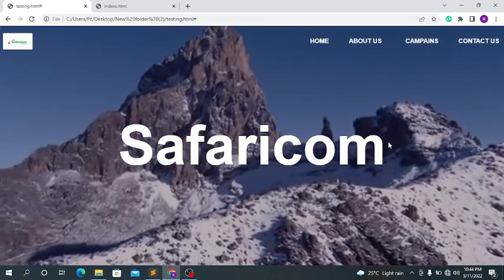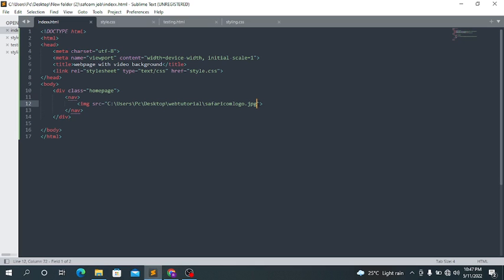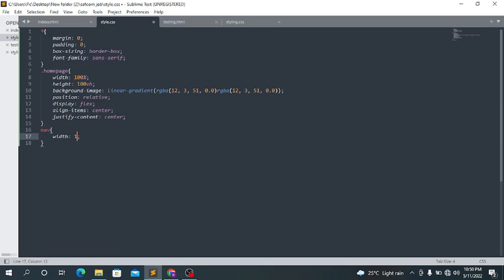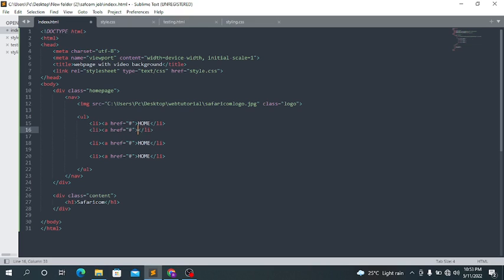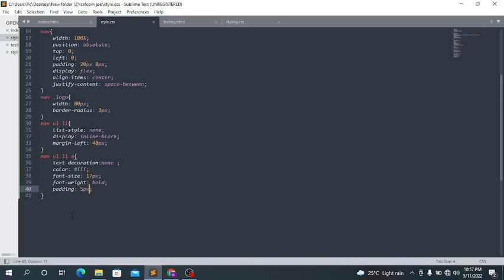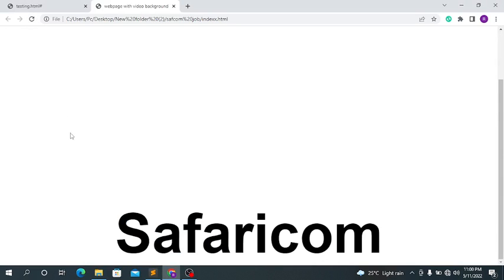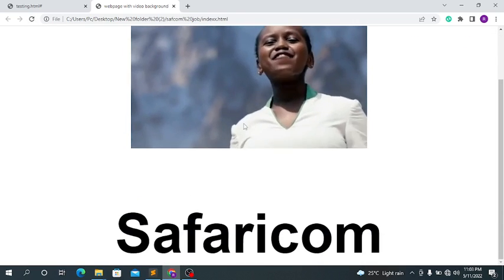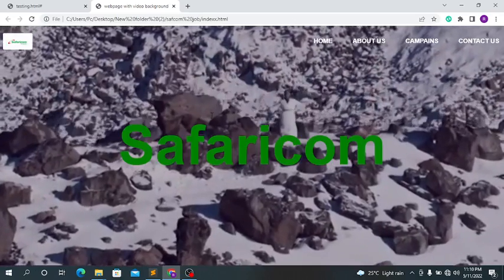How to design a webpage with a video background using HTML and CSS.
simplified steps in making a responsive webpage with a video in the background using HTML and CSS.